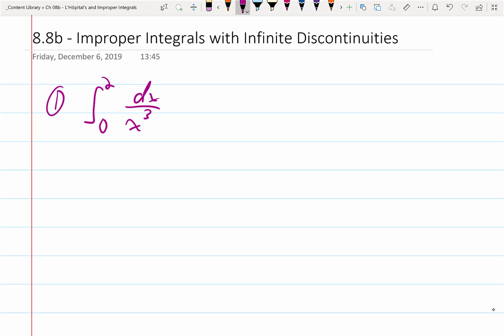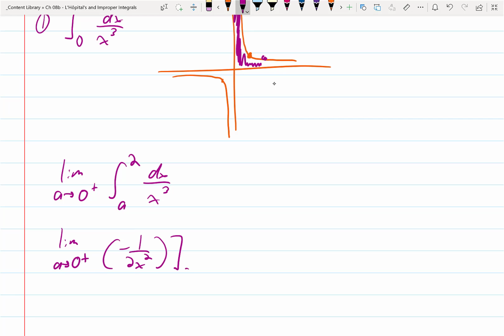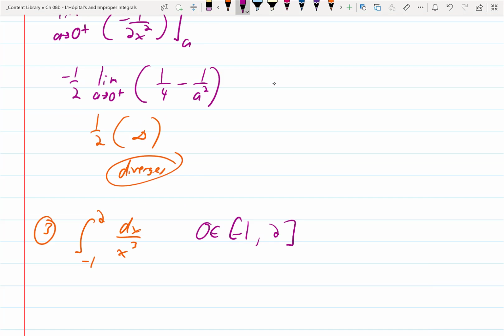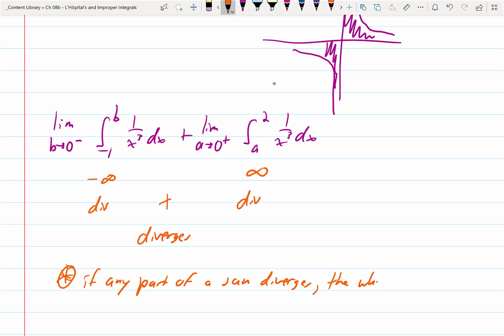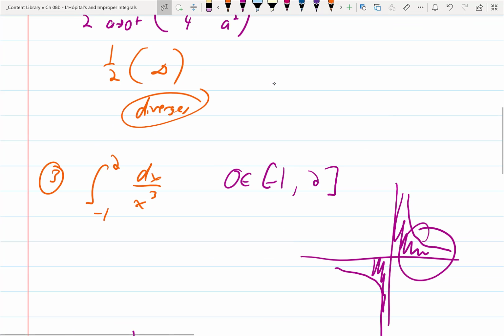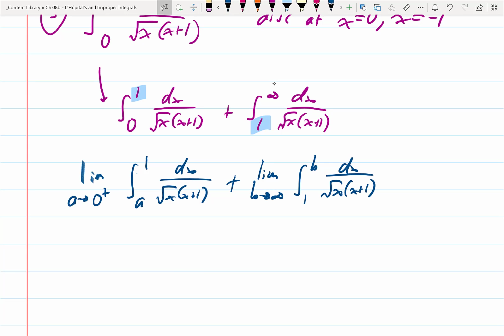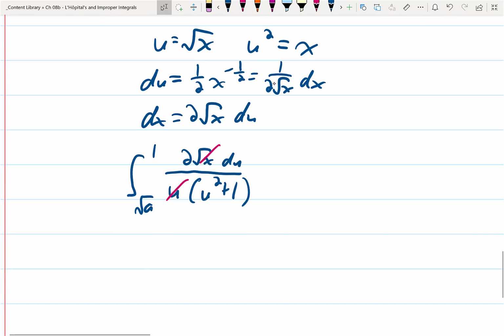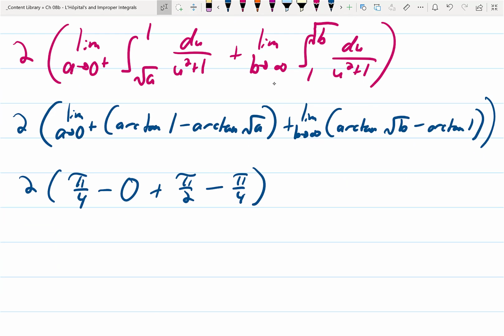CalcBC-AP - 8.8b Notes - Improper Integrals